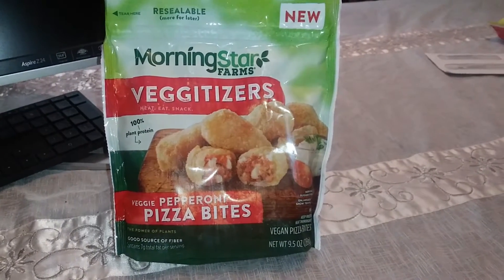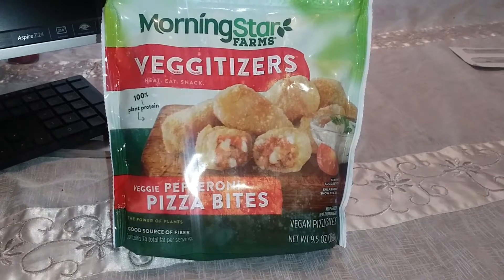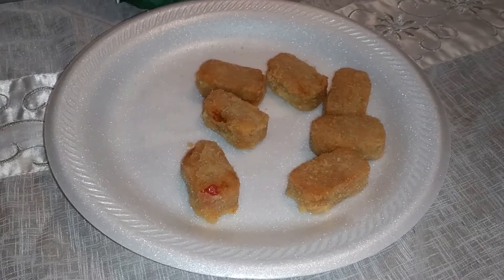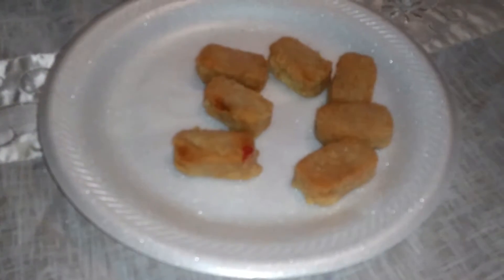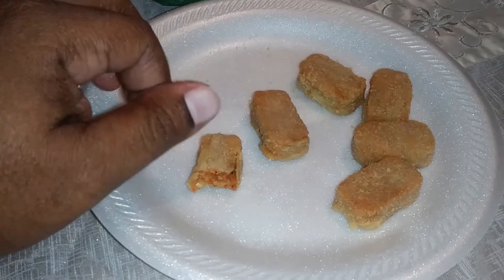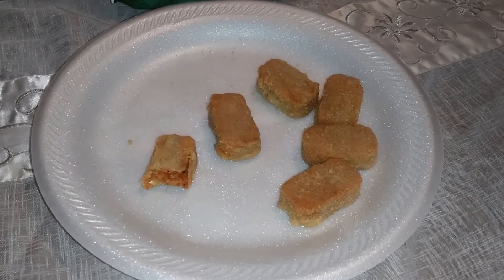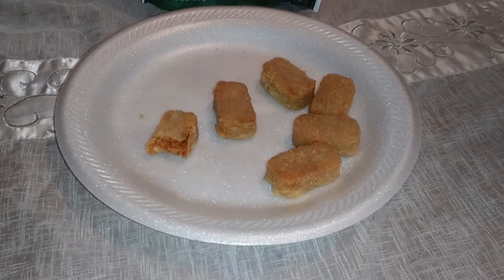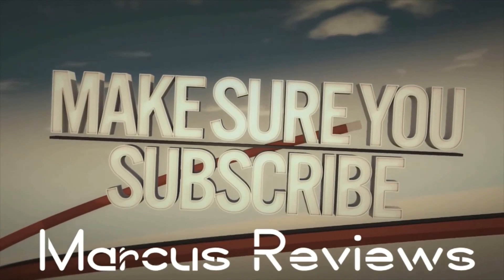Veggitizers Morning Star Farms Pepperoni Pizza Bites